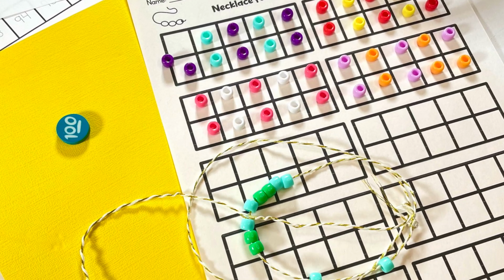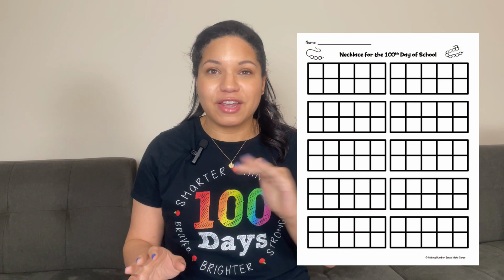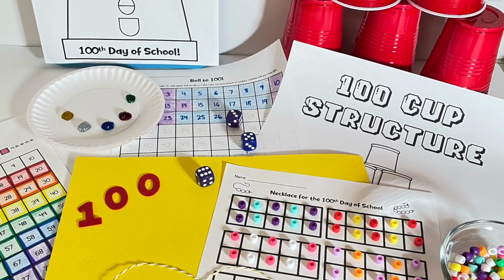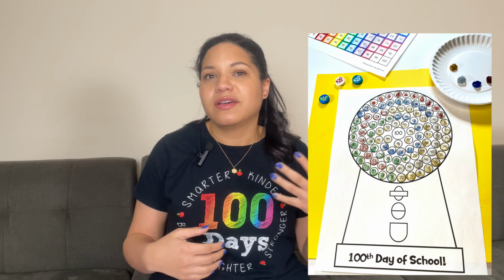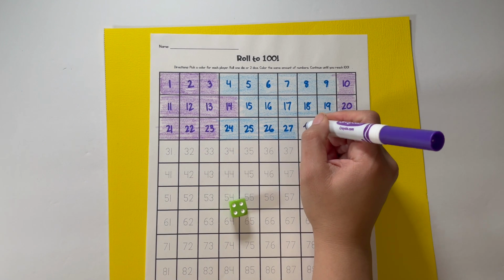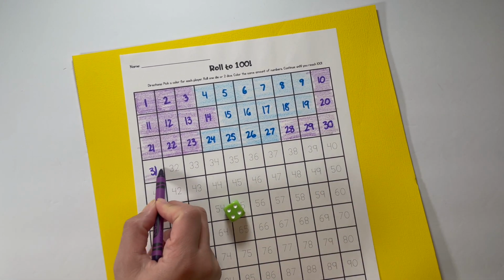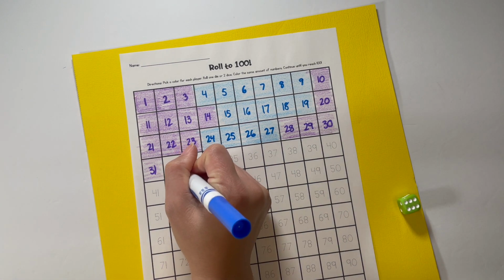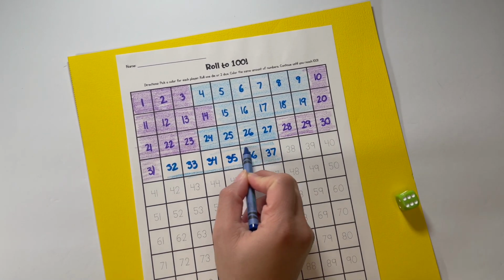100th Day of School Math Themed Activities!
This bundle of resources has everything you need to celebrate the 100th day of school!

We celebrate with a 100th Day Necklace, Building with 100 Cups, a 100th Day Craft, Number Hunt, Color by Code, and More!

Check out the Blog for a closer look!
Get the activities here!